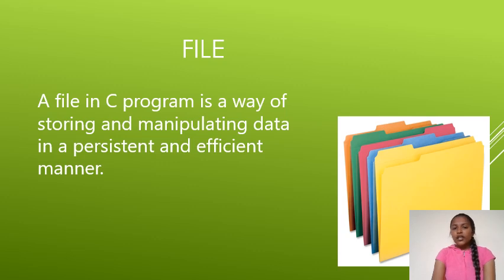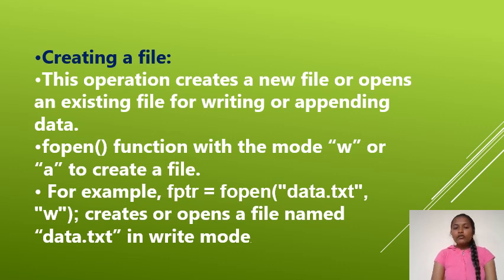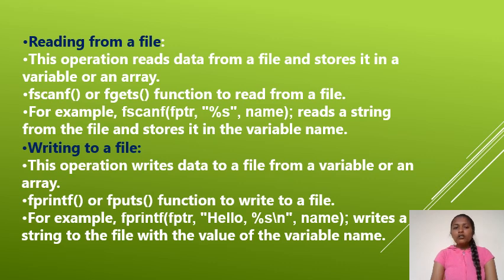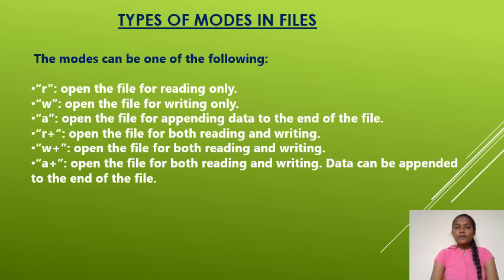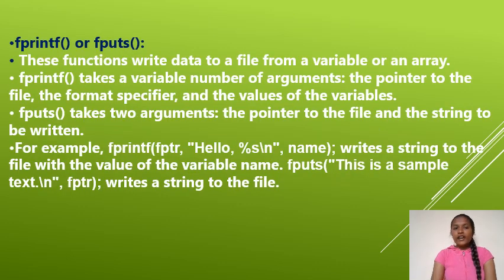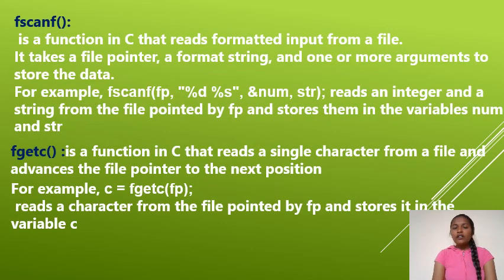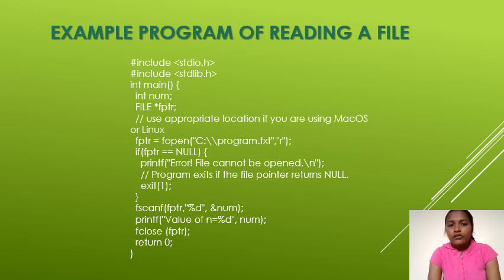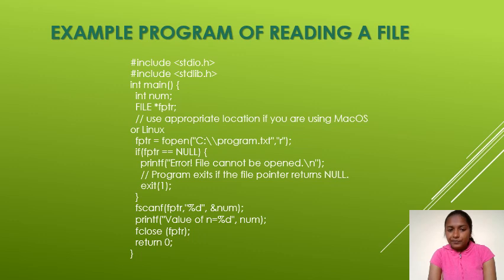FILES USED IN C PROGRAMMING